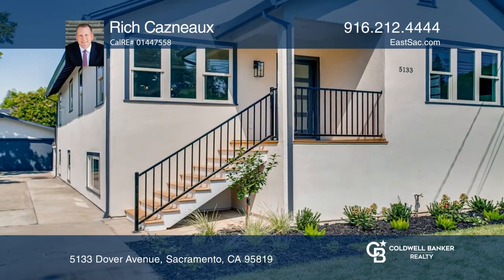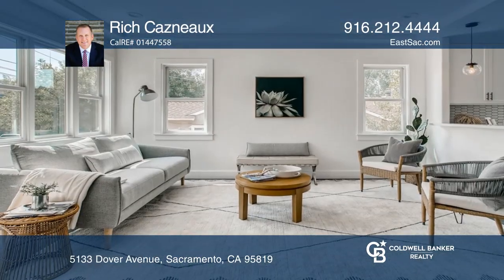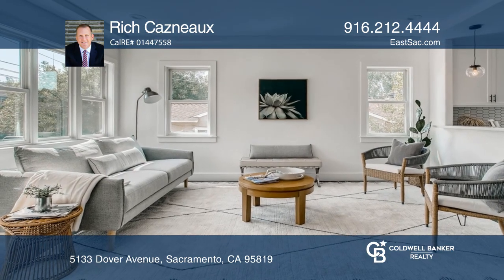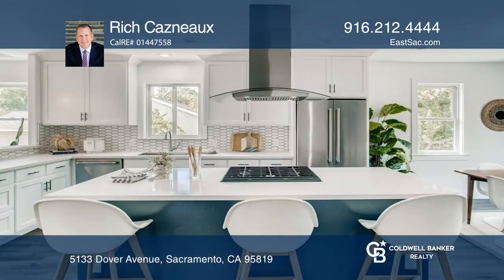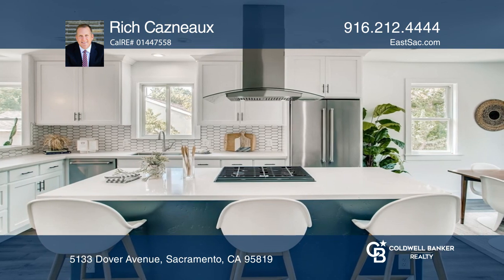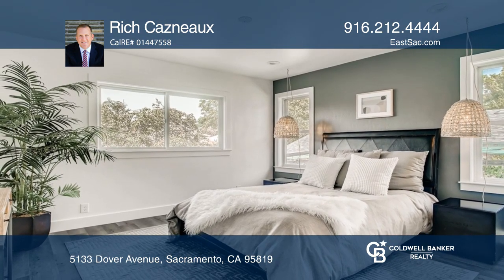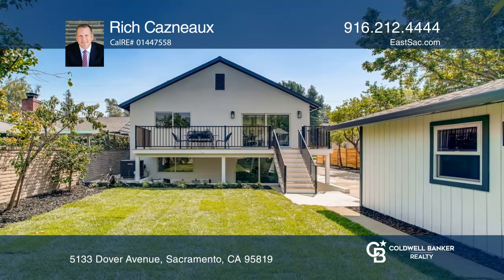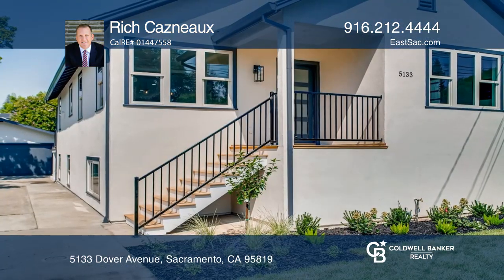5133 Dover Avenue Sacramento, CA | ColdwellBankerHomes.com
5133 Dover Avenue, Sacramento, CA

Located near East Sacramento parks, restaurants, and shops, this 4 bedroom, 3 bathroom home has been extensively and impeccably remodeled! The main level of this approximately 2600 square foot home greets you with an open floor plan including a formal Living area encased in newer dual pane windows a